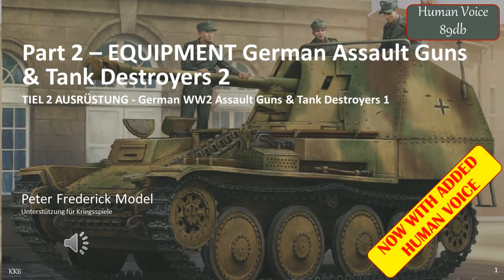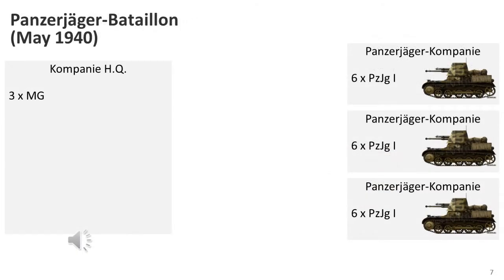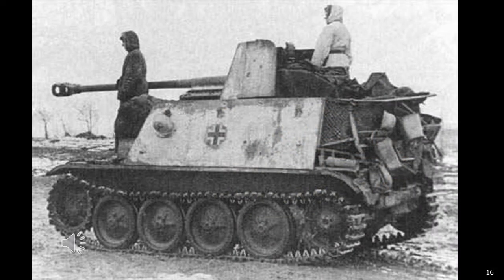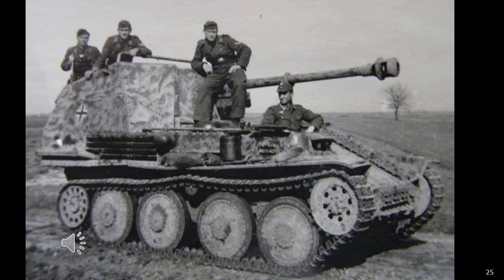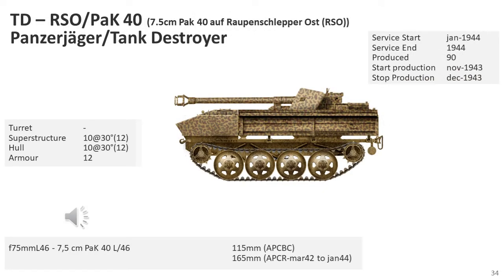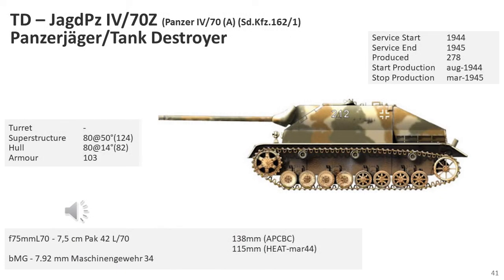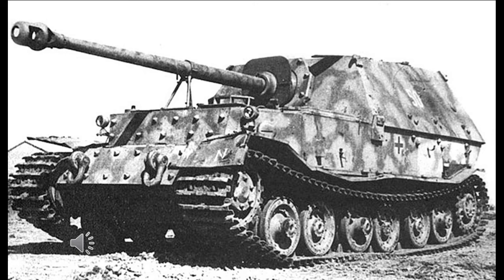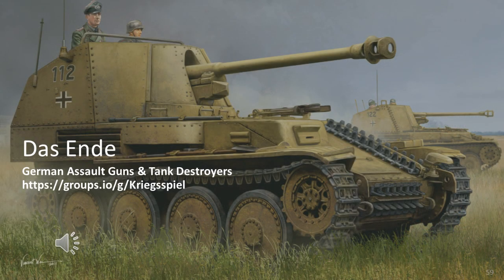Part 3 – EQUIPMENT German Assault Guns & Tank Destroyers 2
TIEL 3 AUSRÜSTUNG - German WW2 Assault Guns & Tank Destroyers 2

NOW WITH ADDED HUMAN(sic) VOICE